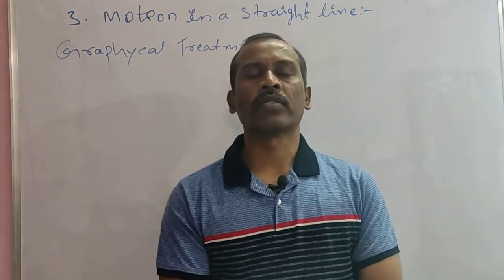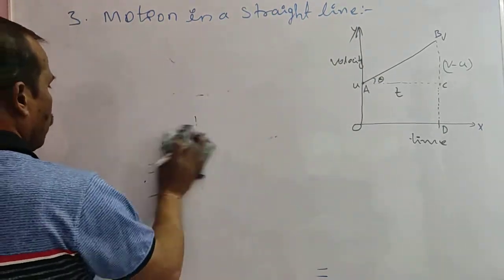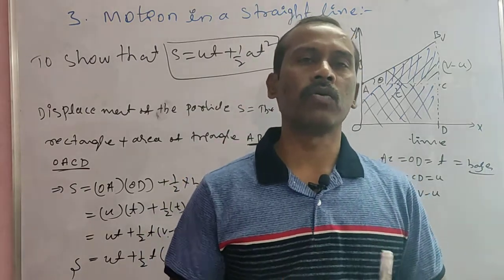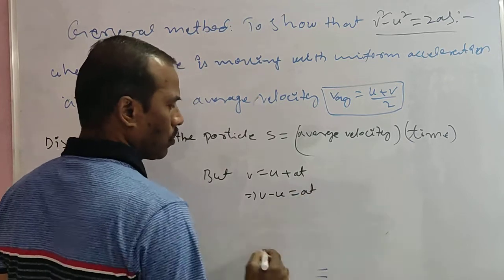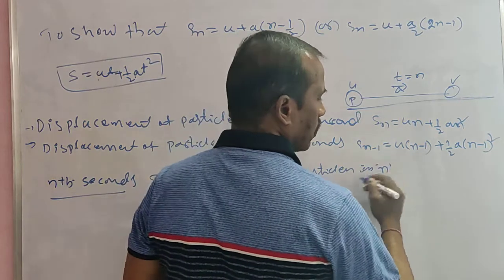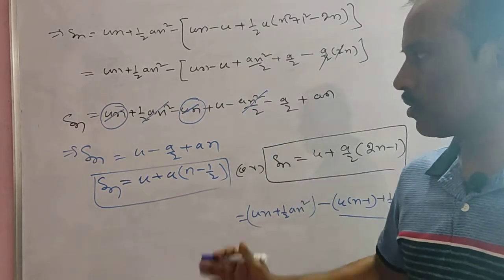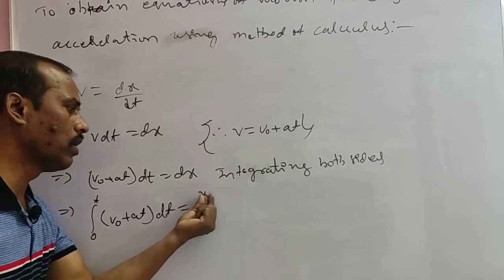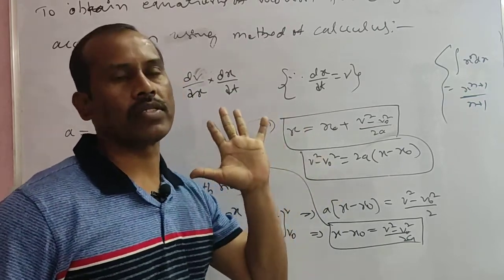#1/Kinemitic Equations of Motion Using Graphical Method,General&Calculus Methods/IIT-JEE mains &NEET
motion in a straight line:  kinematic equations of motion from graphical, method// for using general method and integration // for use for Neet and JEE Mains